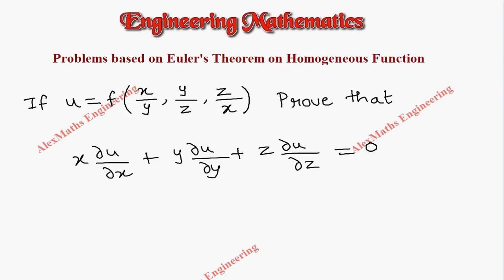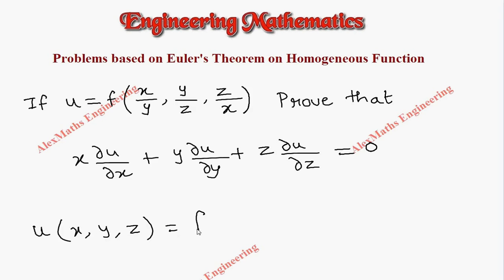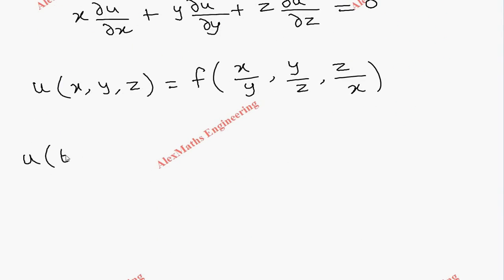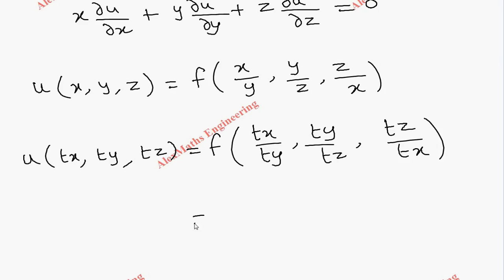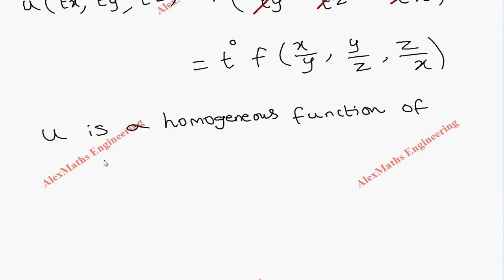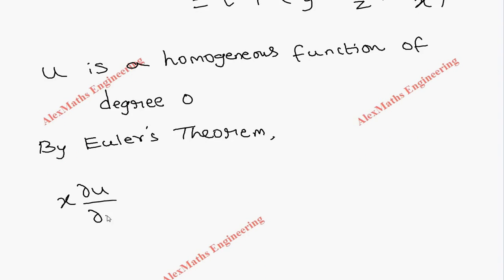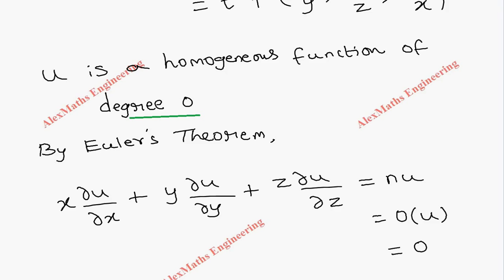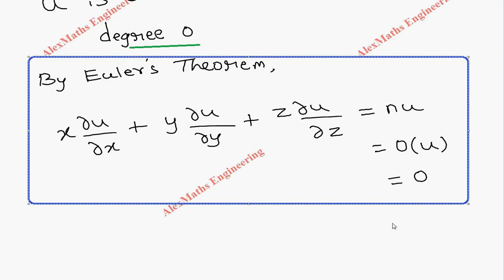Functions in several variables | Partial derivatives | Euler's Theorem 16 Engineering Mathematics M1